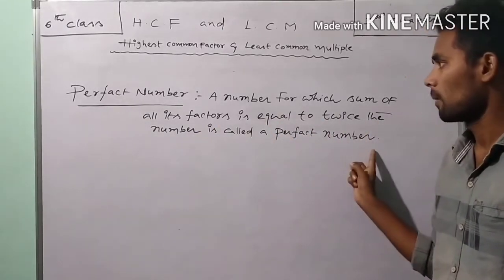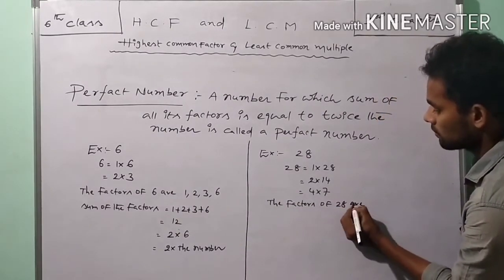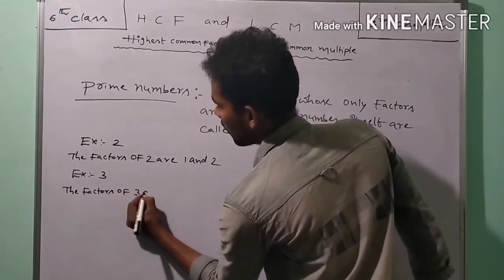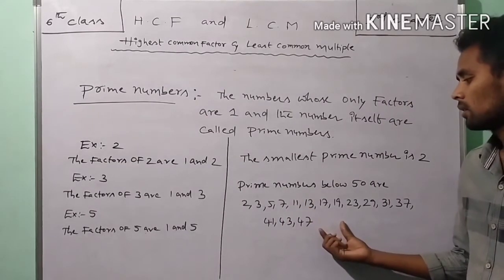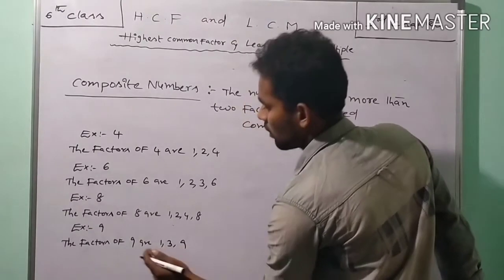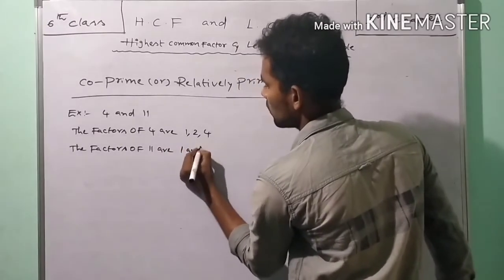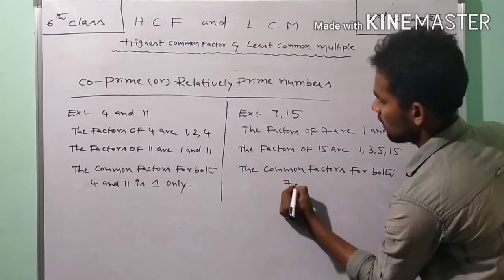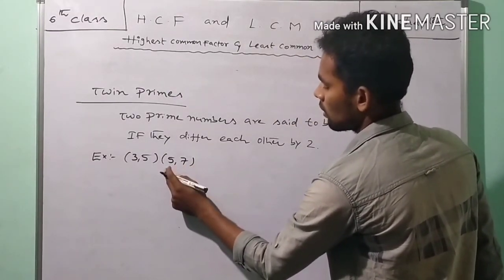Perfect number, prime numbers, composite numbers, co-prime or relatively prime numbers,twin primes.